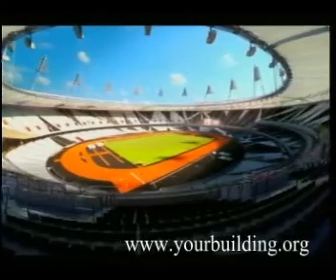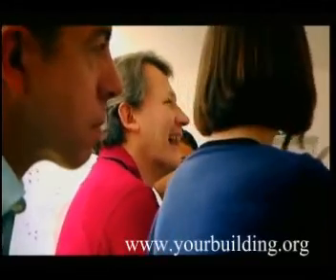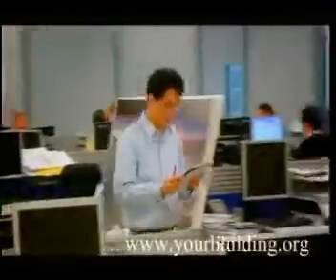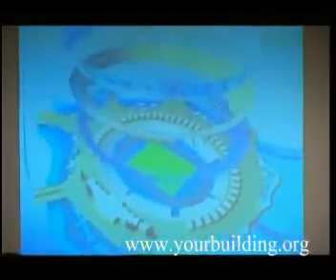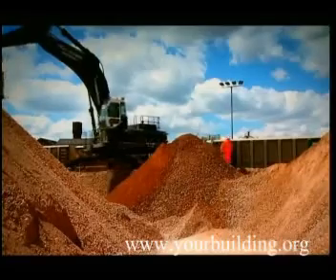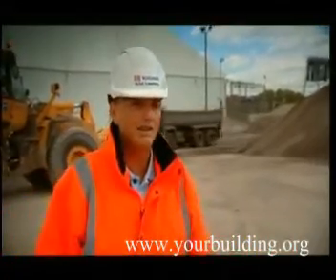London calling pt3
London's biggest and most audacious construction project -- the 2012 Olympics facilities - will also be its most green.